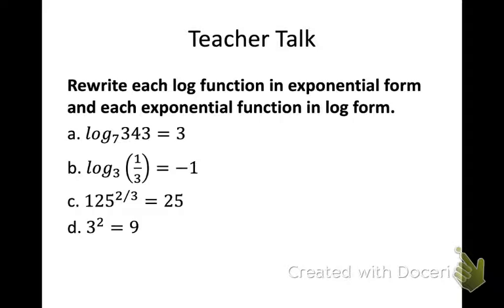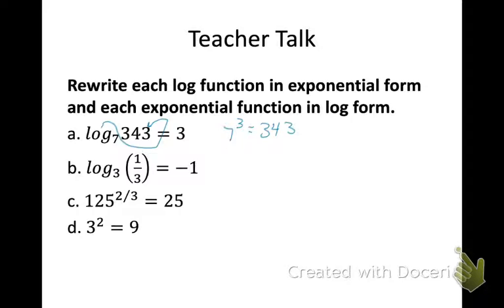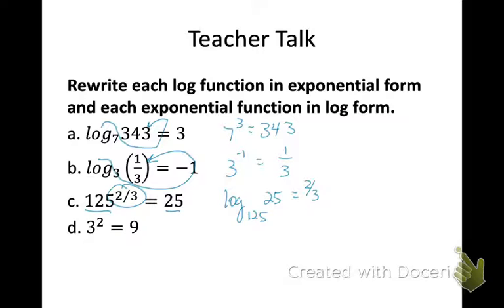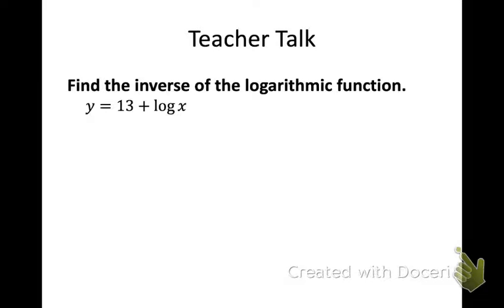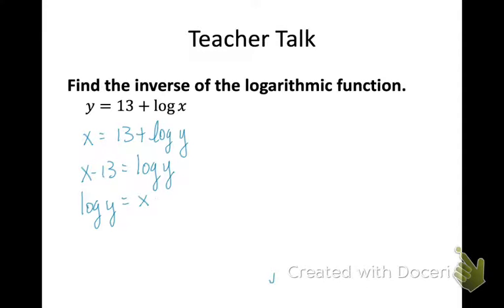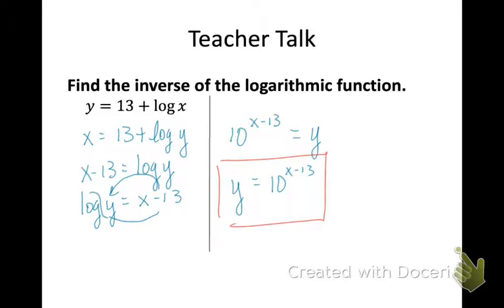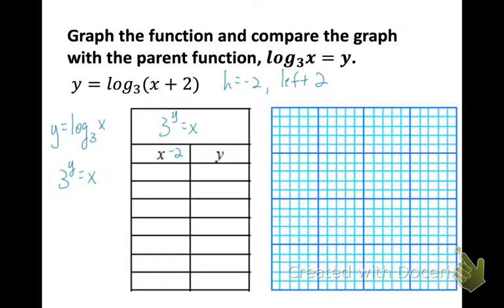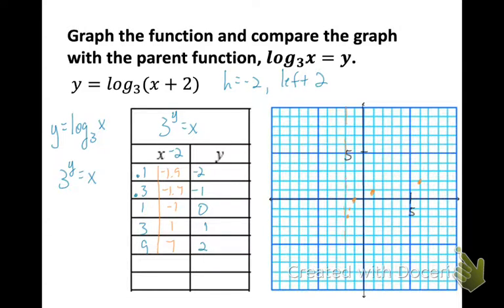Alg 2 C25 Teacher Talk